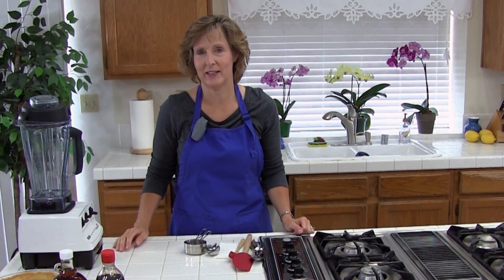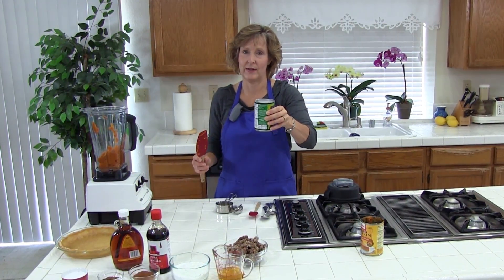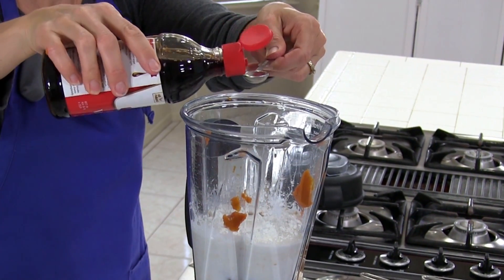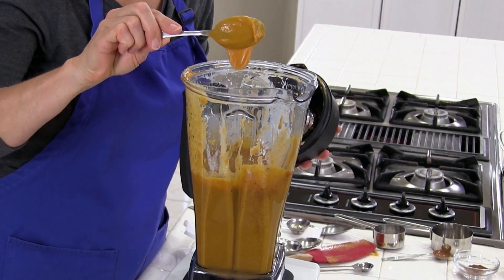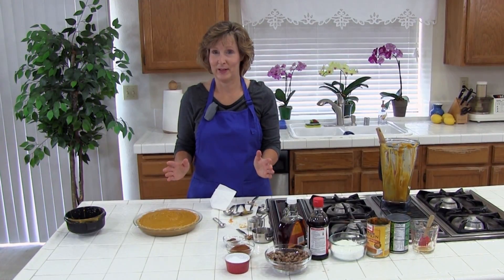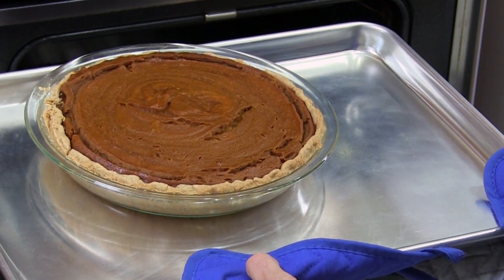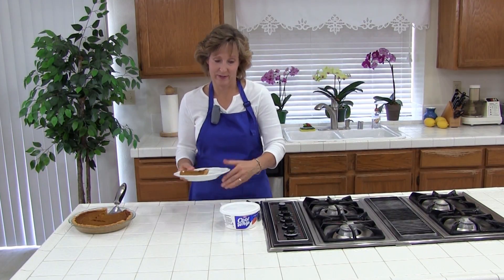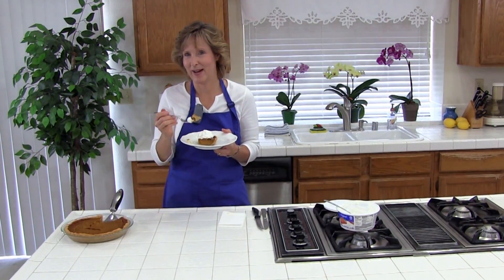Creamy and Healthy Vegan Pumpkin Pie: Easy Recipe for Guilt-Free Indulgence!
Looking for a healthy Pumpkin Pie? Here it is! This Vegan Pumpkin Pie is easy to make and super delicious! Karen Breyer will show you step-by-step how to make this easy, healthy Vegan Pumpkin Pie recipe. A nice bonus is that it is sugar free! It is sweetened with honey or agave and maple syrup instead of sugar.

You will be amazed how easy it is to make this homemade pumpkin pie recipe! If you are following a vegan diet and looking for new pumpkin recipes, I think this will be your favorite vegan baking recipe!

If you are not vegan or vegetarian you will also love this Vegan Pumpkin Pie recipe! I think it is the best pumpkin pie recipe ever! Try this easy, healthy, delicious Vegan Pumpkin Pie recipe today!

Cooking Lessons for Dad: Learn to Cook the Fun, Easy Way!

Watch: How to Make an Easy, Healthy Vegan Pumpkin Pie! The Best Vegan Pumpkin Pie Recipe!